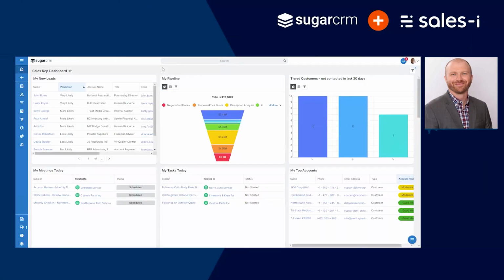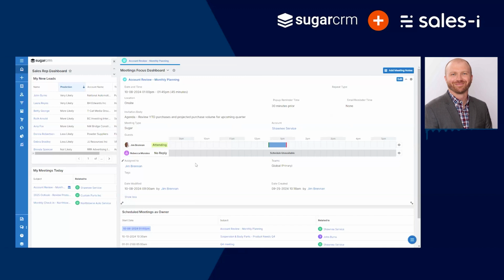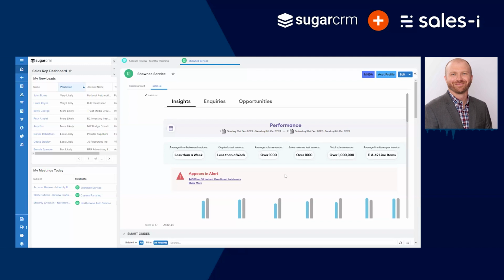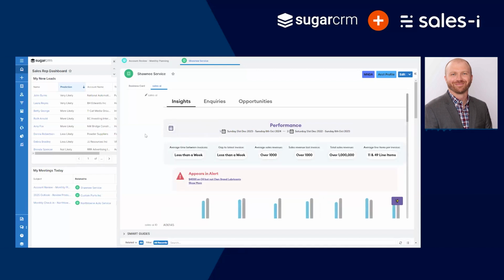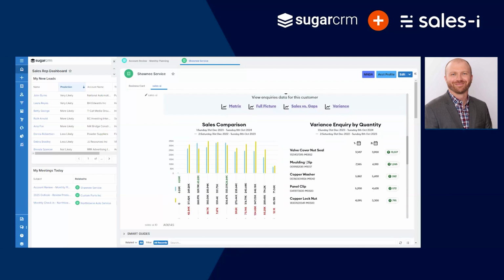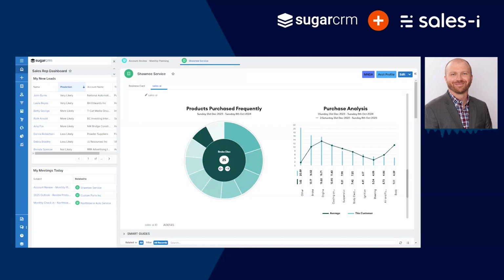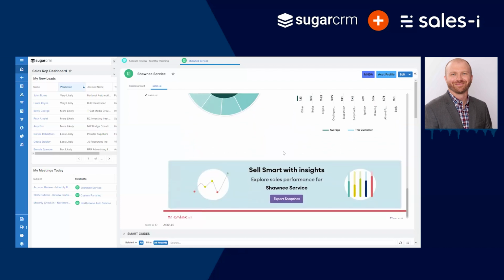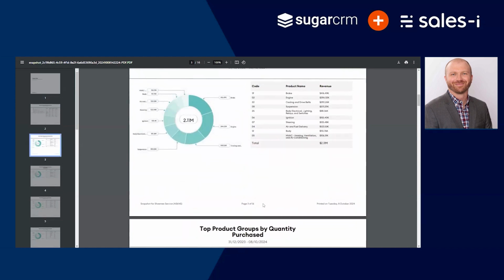Using Sales Intelligence for Meeting Preparation | SugarCRM Webinars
Sales meetings shouldn’t rely on guesswork. In this SugarCRM webinar, discover how sales-i and CRM insights empower sales reps to prepare for meetings with full context and precision. See how ERP data is turned into actionable insights to unlock upsell and cross-sell opportunities and maximize customer value.

In this session:
• See how to set a meeting agenda with meaningful data
• Learn how to analyze year-to-date sales performance
• Discover ERP-powered insights for upsell/cross-sell targeting
• Review key sales metrics to drive better client conversations
• Improve meeting outcomes using real-time dashboards

Whether you're meeting with new prospects or long-term clients, this video shows how to come fully prepared with the right insights at your fingertips.

About SugarCRM:
SugarCRM helps organizations simplify complex customer journeys through AI-powered automation and intelligent CRM tools that turn data into growth.